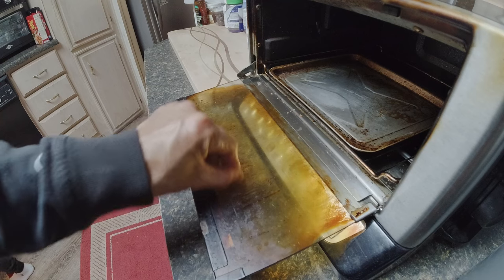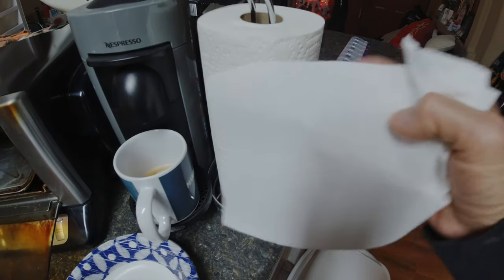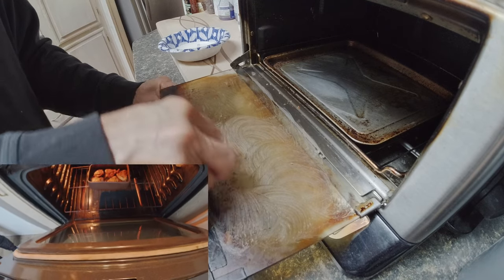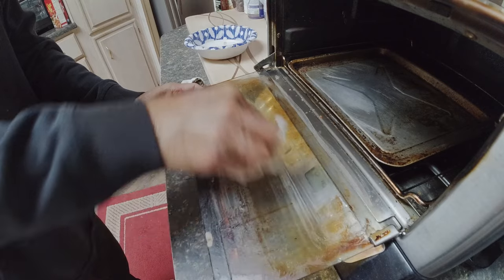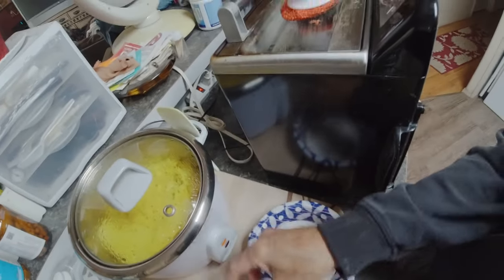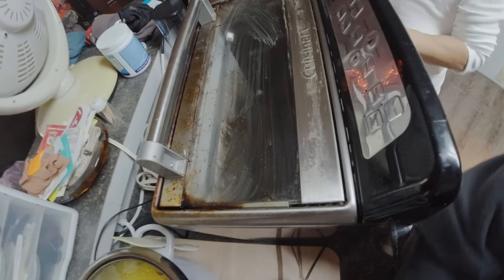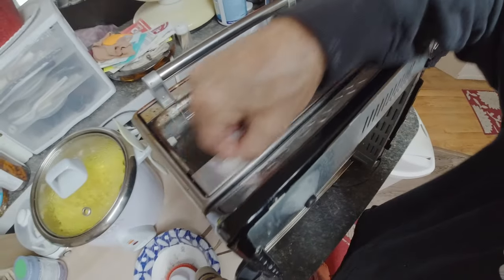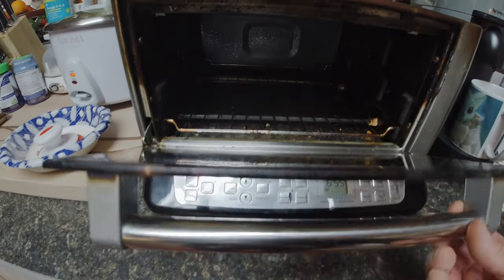How To Clean Your Oven Glass Or Toaster Oven Glass EASY .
Riding Mountain Bikes and Learning More about Riding.